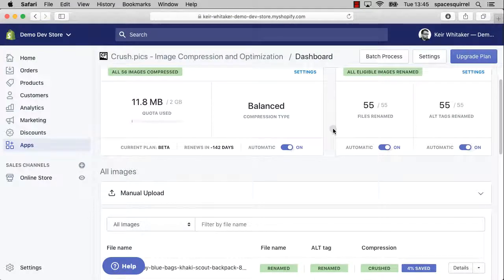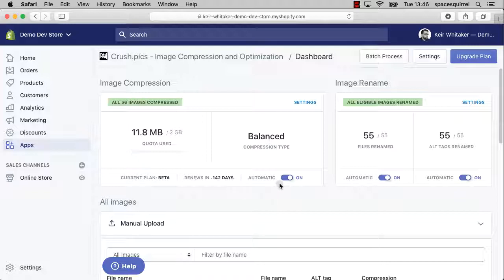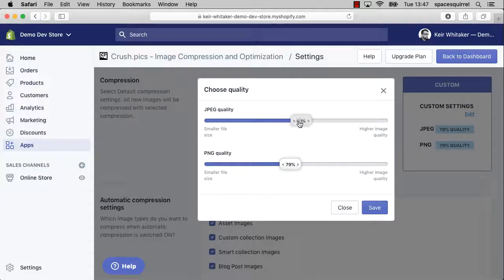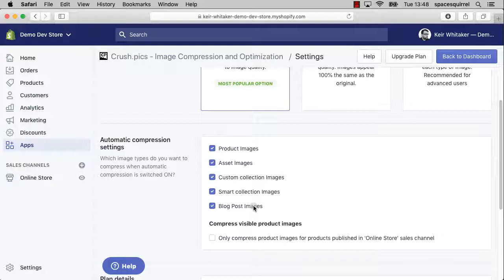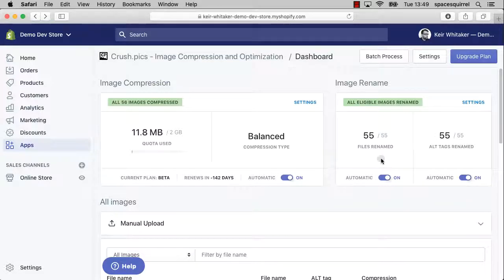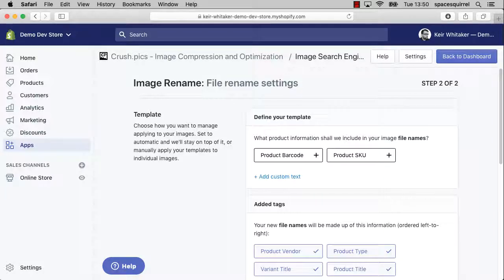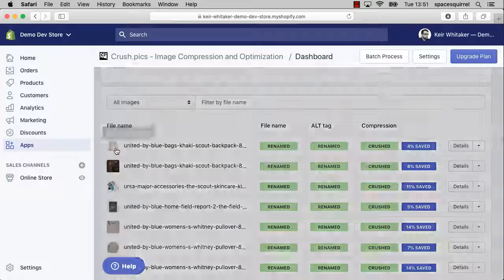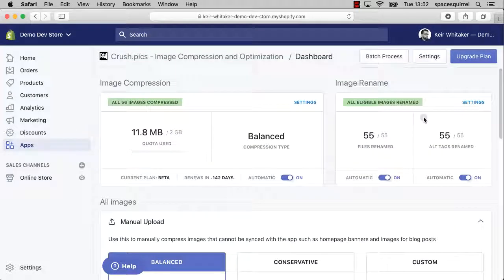Crush.pics for Shopify Dashboard Tour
Crush.pics for Shopify is the easiest way to speed up your Shopify store. Join thousands of successful Shopify merchants who are benefitting from quicker image downloads, improved product image search results and more engaged customers.

In this 7-minute video tutorial, you'll learn about the main features of Crush.pics for Shopify with a detailed tour of the dashboard. This includes compression settings, file renaming, manual upload and more.